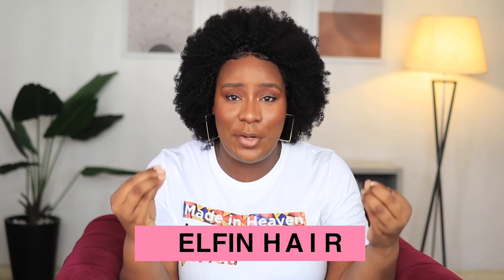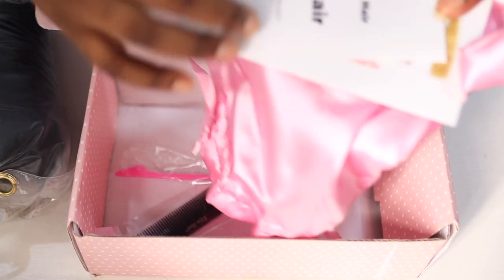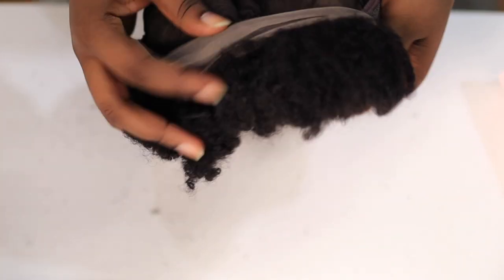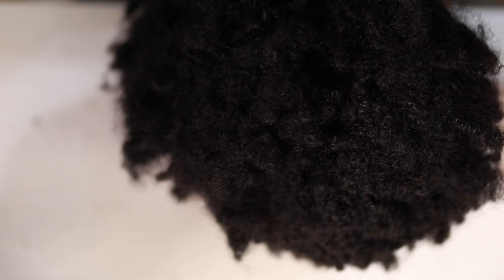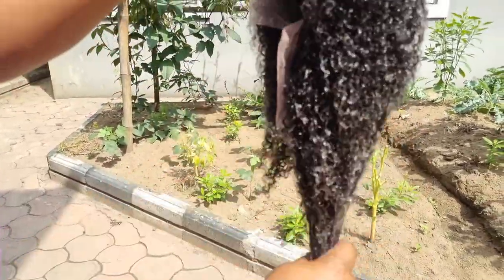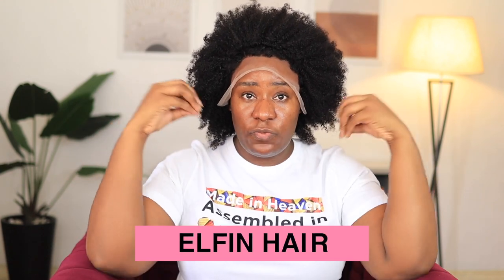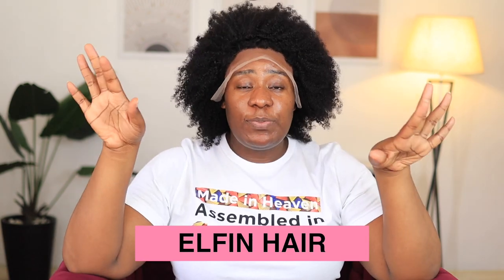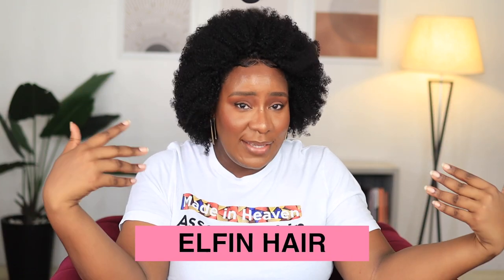Revealing MY NATURAL HAIR? Highly Recommended 4C Afro Curly Bob Wig Ft. ELFINHAIR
Hair info: Top Sale 12Inch 4C Afro Curly Lace Frontal Bob Wig

FAQs
1. What Camera do you film with?

1b. What Lens do you film with?

2. Do you use artificial light?

3. What Microphone(s) do you use?

4. Do you vlog with your phone?

5. What Software do you use to edit?

6. Tripods?
Ans: Yes.

7. Laptop Cover

8. What do your Daughters' names mean?
         2. "AVA" (Origin: HEBREW) meaning "Life" or "Living One" or "Life Giver"
         3. "SOPHIA" (Origin: GREEK) meaning "Wisdom"